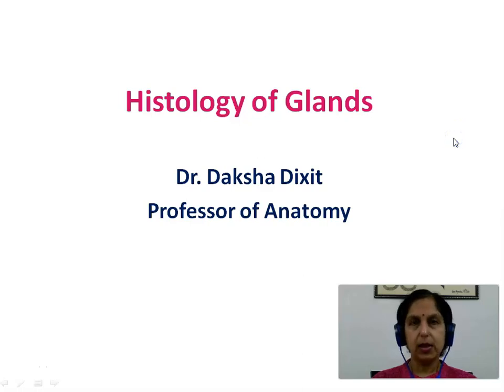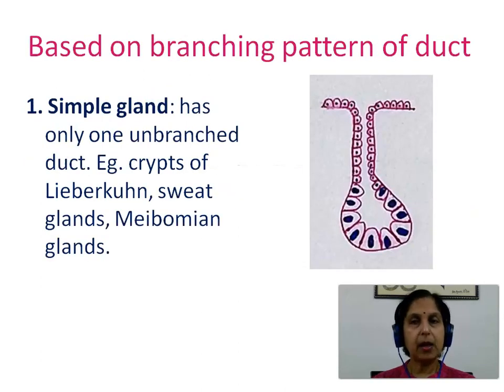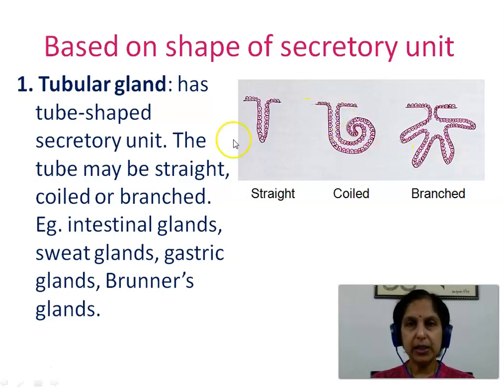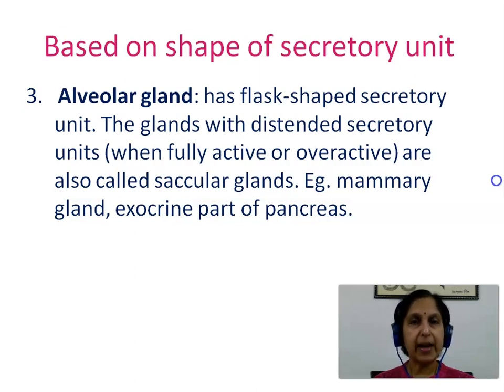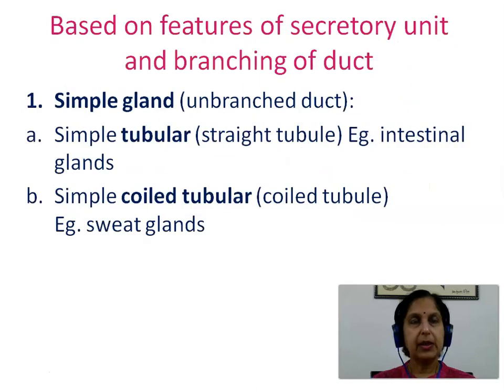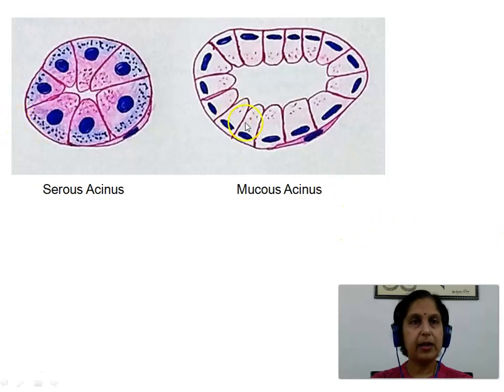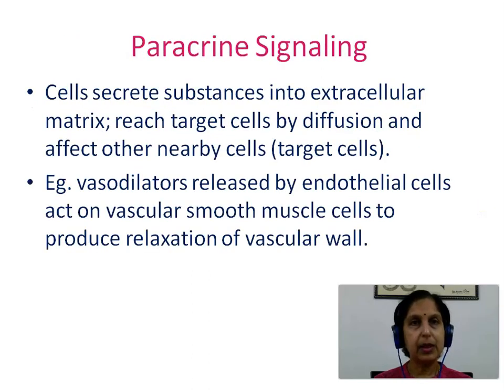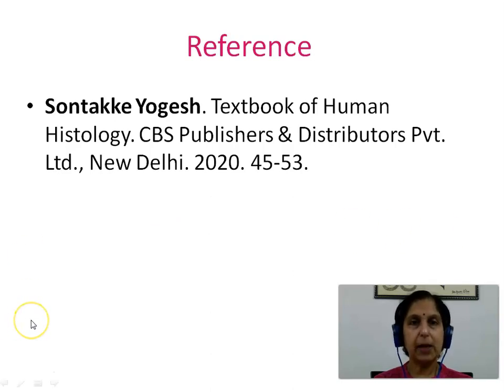HISTOLOGY OF GLANDS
This is a practical demonstration of the Histology of Glands
Happy learning!